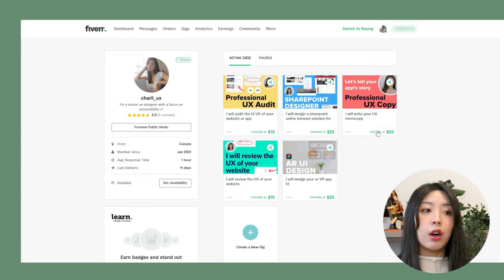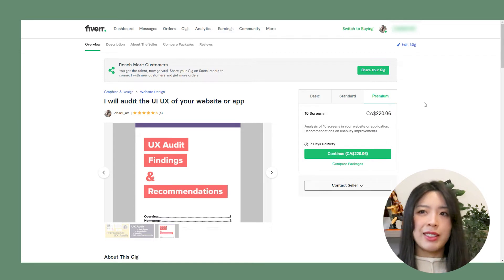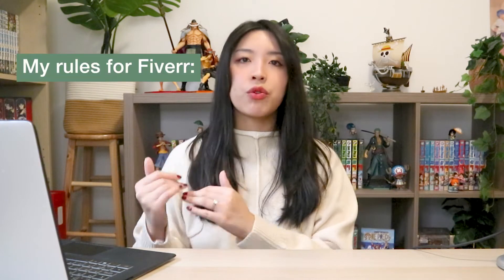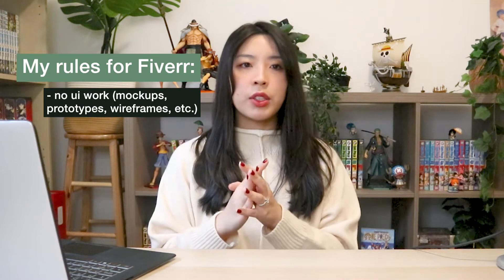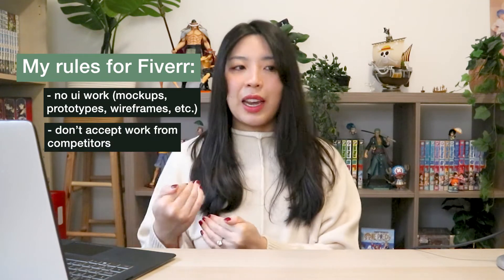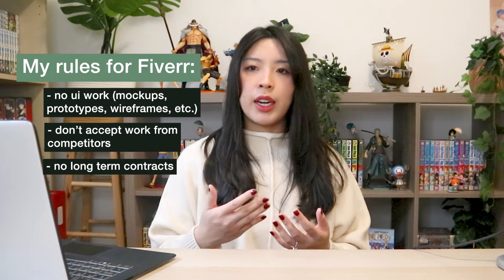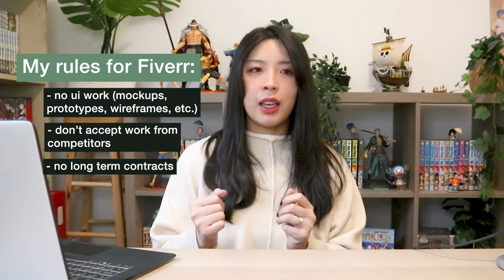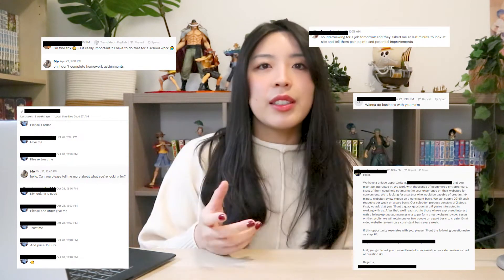How to get freelance UX design jobs (what worked + what didn't)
Hi hi~ let's talk about freelancing as a UX designer! I'm a super big advocate for freelancing because it opens you up to so so many unique opportunities! I love working on freelancing gigs but sometimes it can be tricky balancing between a full time UX design job and freelancing...and YouTube...and having a life(?) lol

In this video, I share all of the ways I've successfully gotten UX freelancing jobs and ways that I've tried but ended up not working for me. I feel like your intent has a huge impact on your freelancing journey so what worked for me might not work for you and vice versa.

Hope you enjoy this video and stay warm~

Chapters
0:00 Intro
0:30 Fiverr
5:23 Upwork
6:50 Cold calls
8:29 Conferences
11:22 Coworkers
12:11 Social media
13:01 Final thoughts
14:50 Outro

// Equipment
Camera ➯ Canon EOS M100
Microphone ➯ Blue Yeti

// FAQ
Name ➯ Charli
Age ➯ 28
Location ➯ Canada
Nationality ➯ Hong Kong
Instagram ➯ @charlicheung